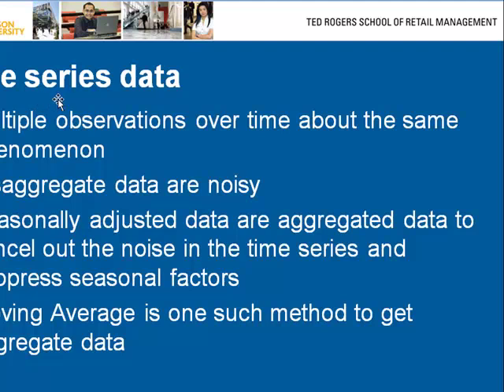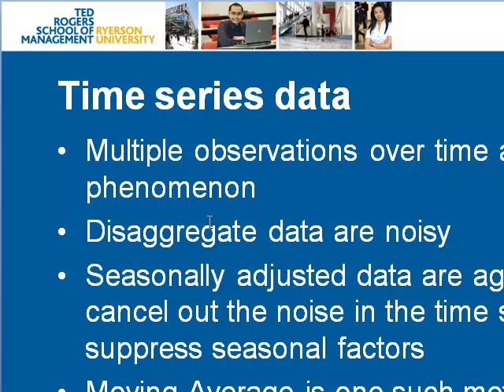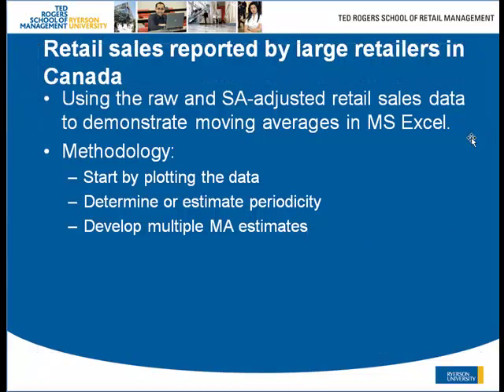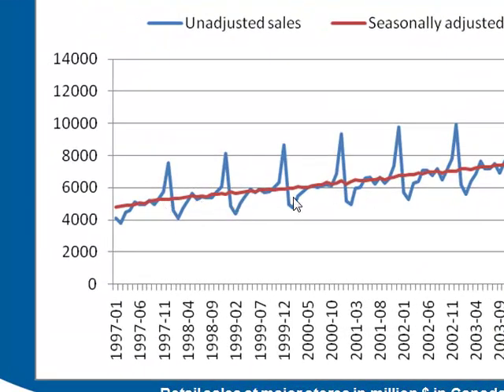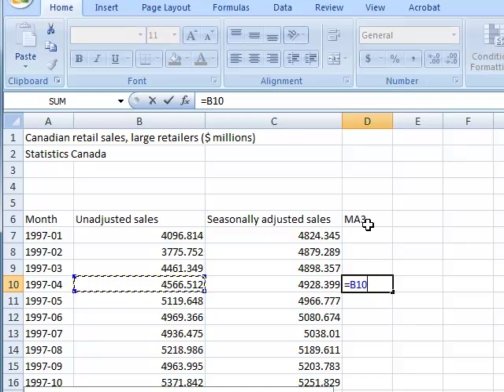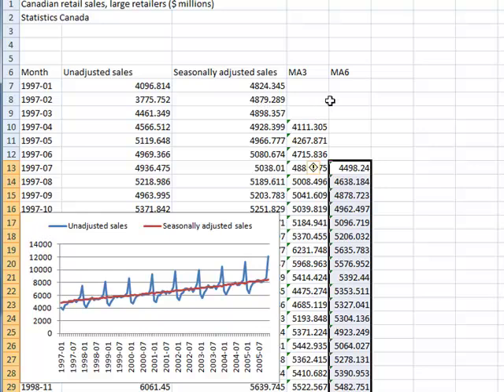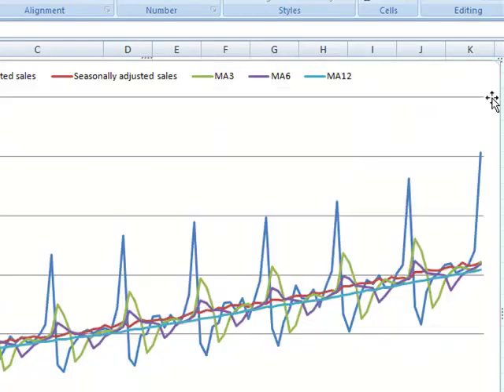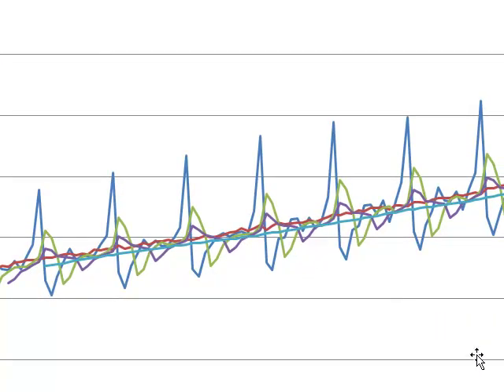Moving Average analysis of time series data in MS Excel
A brief tutorial on how to conduct moving average analysis in MS Excel.